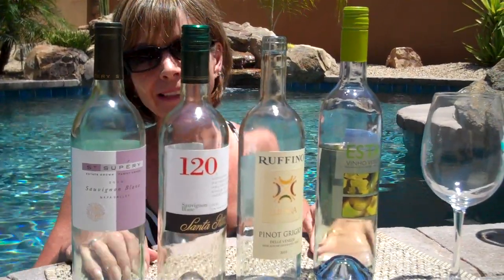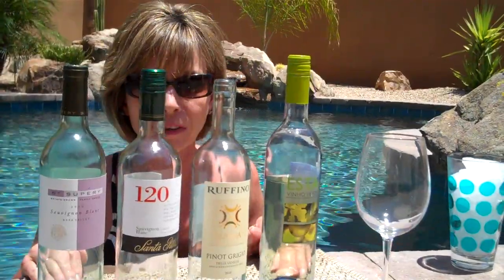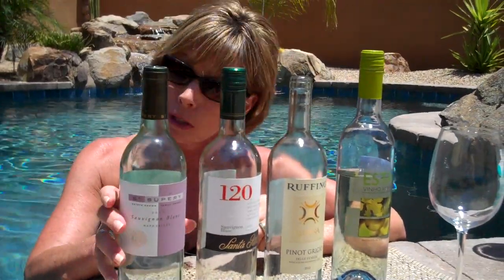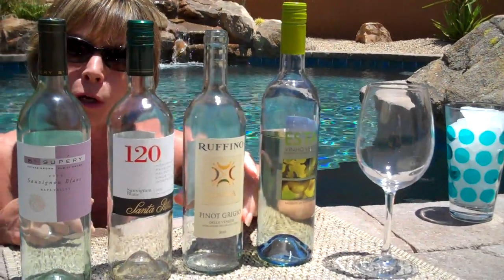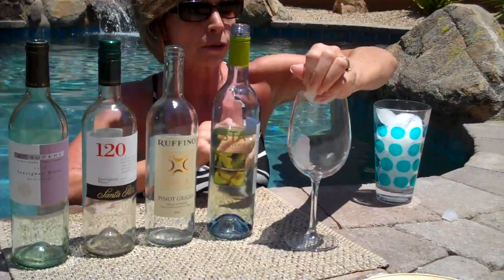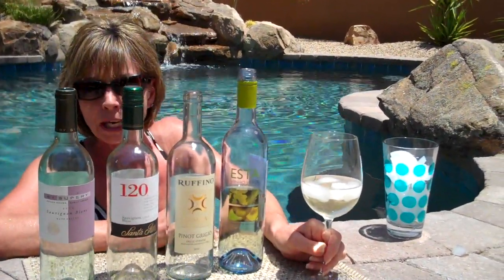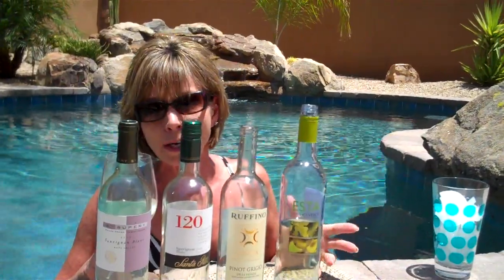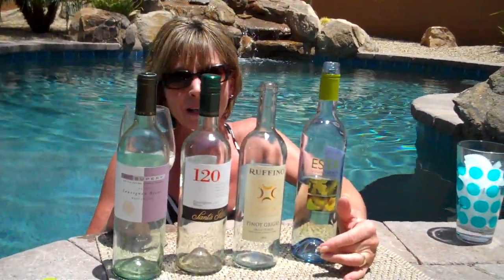The Wine Lady's Hundred Degree Wines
learn what tastes good when it's hot as hell outside.